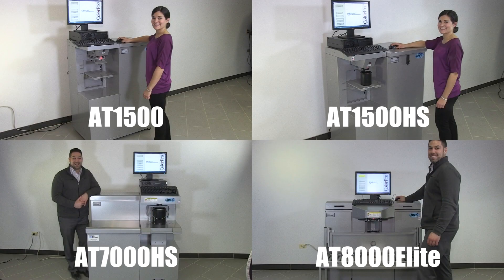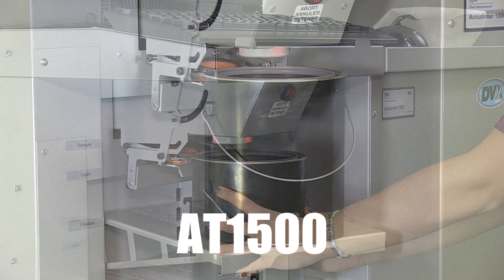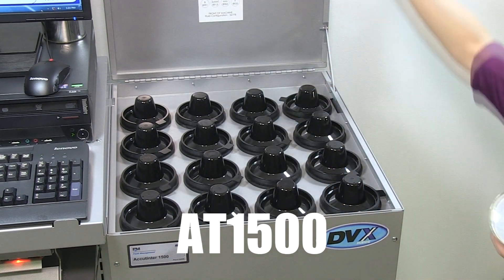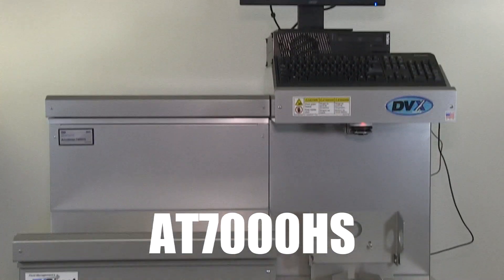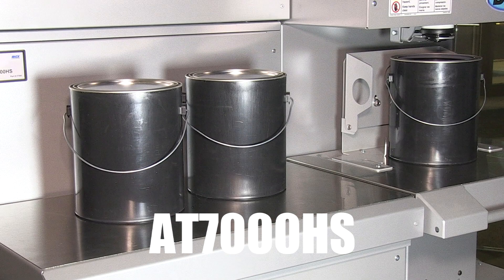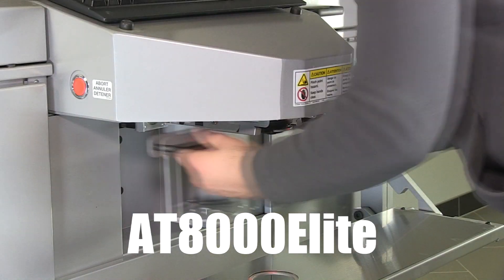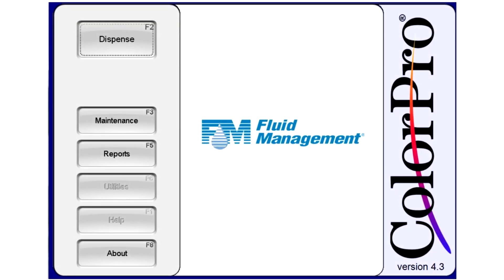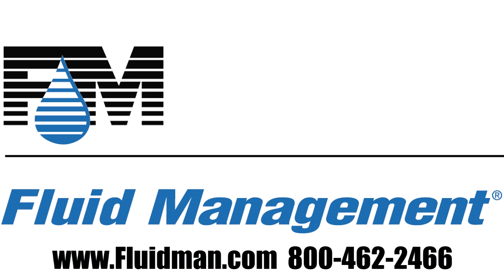Automatic Paint Dispensers- Fluid Management Product Line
Know more about all the Fluid Management Accutinter (automatic dispensers) models